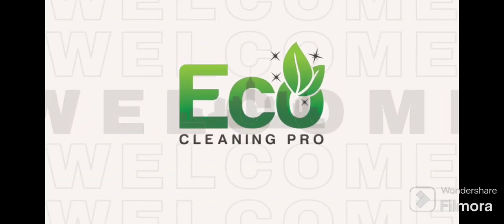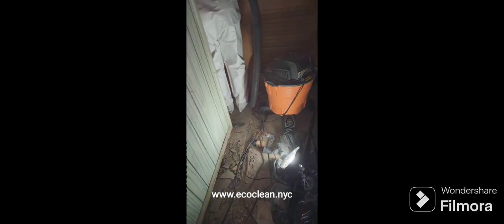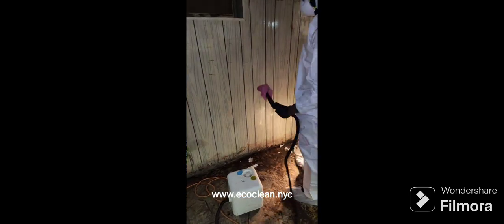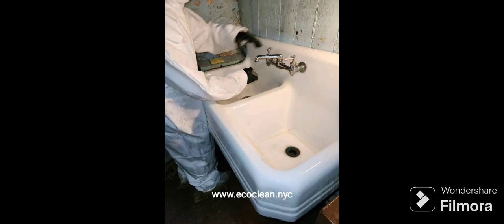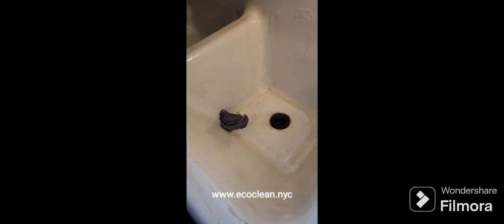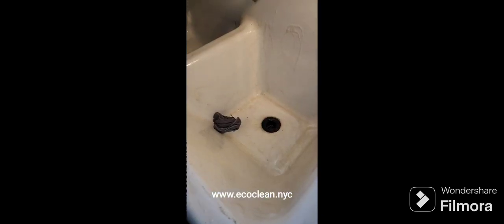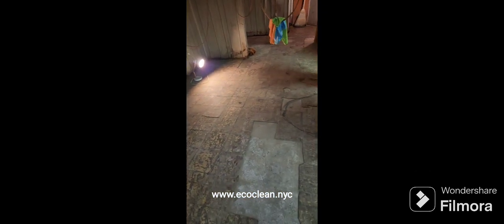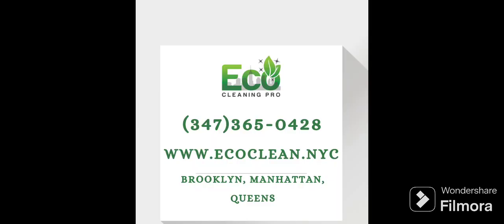Property Restoration Cleaning. How To Clean Property For Sale.Thorough Cleaning Service.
Whole House Cleaning. Restoration Cleaning. Property Deep House Cleaning Service. Steam Cleaning.

How to clean walls using a steam cleaner

Struggling to reclaim a property from dust, grime, and lingering odors?

Our eco-friendly steam house cleaning includes steam wall cleaning.

🧾 Landlords, Property Managers, Homeowners:
 Inherited an old house brimming with forgotten corners? Breathe life back into your neglected basement with our expert deep cleaning crew.

🛖 Conquer years of buildup: Watch as walls are scrubbed from forgotten dust, sinks sanitized for sparkling hygiene, and floors restored to their pristine shine.✨

👪Safe & Savvy: We prioritize eco-friendly solutions that banish bacteria without harsh chemicals. Your health and the environment are our top priorities!

➡️ Ready to ditch the basement blues? Contact Eco Cleaning Experts and discover the joy of a fresh, revitalized space!

CALL FOR A QUOTE.